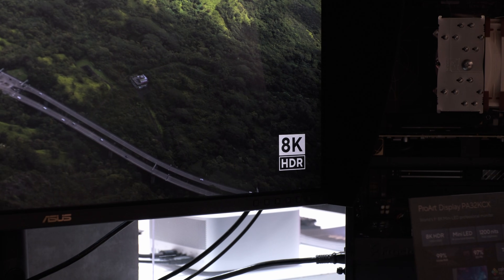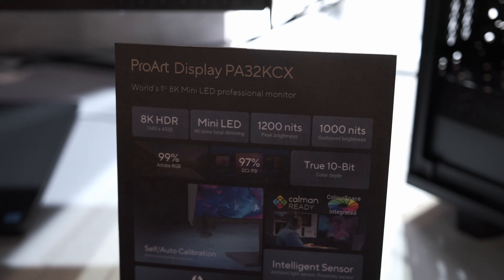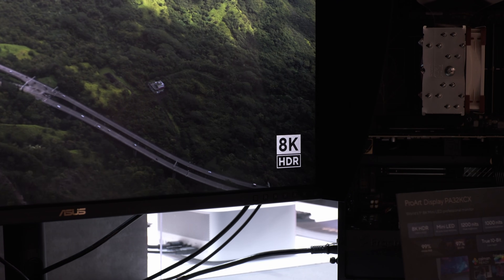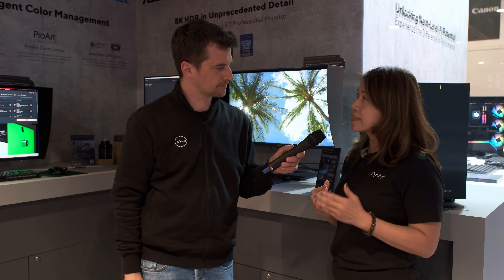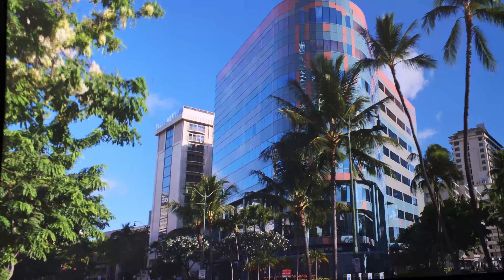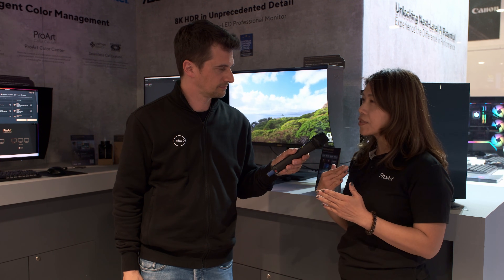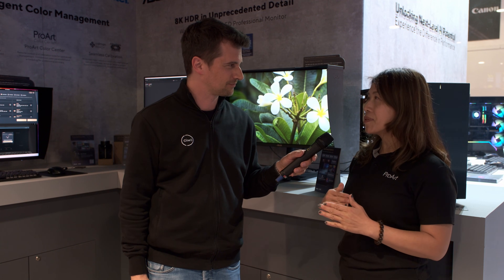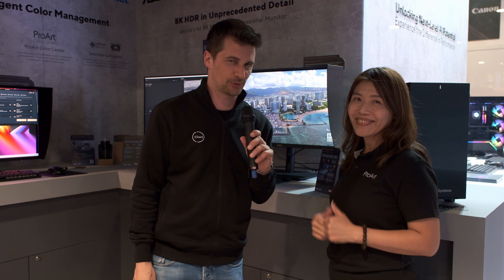ASUS ProArt Display PA32KCX 32-Inch 8K HDR Mini LED Monitor – First Look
This year at NAB 2024, ASUS is unveiling a number of new products, one of which is the ProArt Display PA32KCX. This 32" 8K HDR Mini LED monitor features 8K resolution (7680x4320 pixels), a claimed average Delta-E value below 1, plus it covers 97% of the cinema-grade DCI-P3 color gamut for excellent color accuracy.